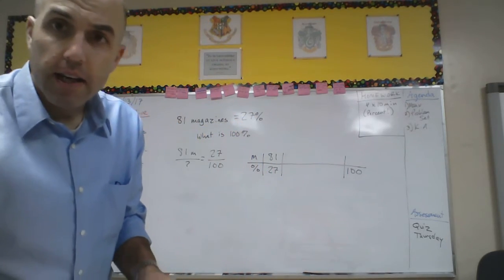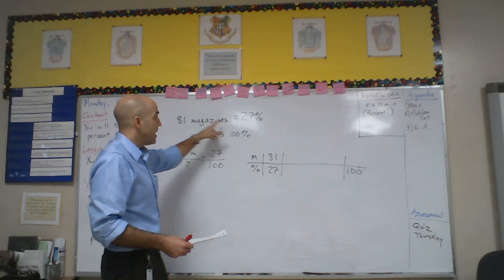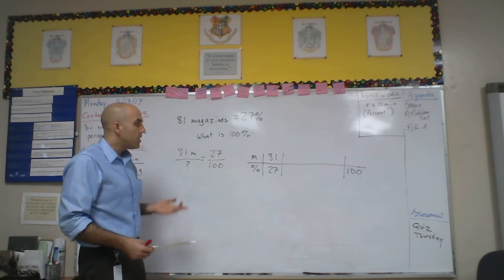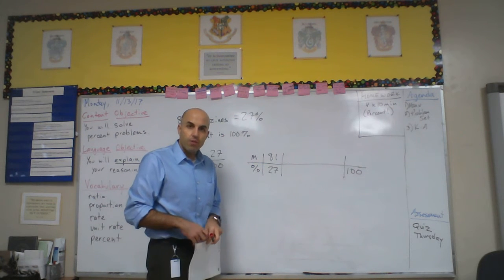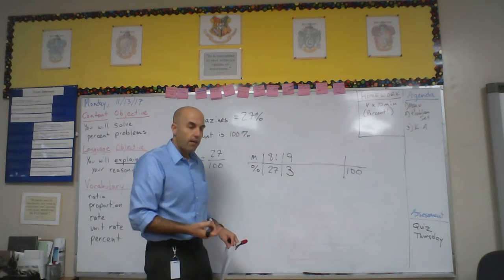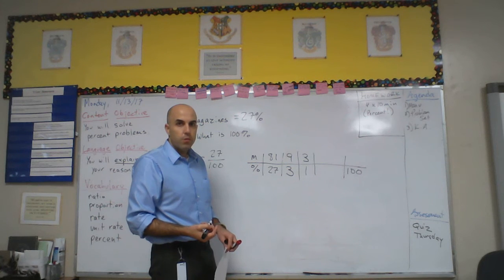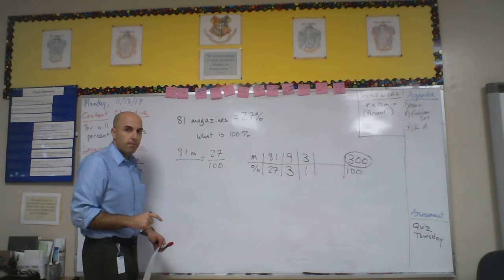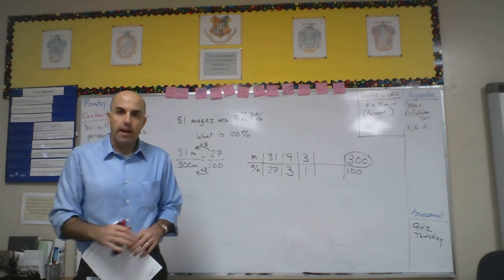WIN 20171115 06 37 17 Pro